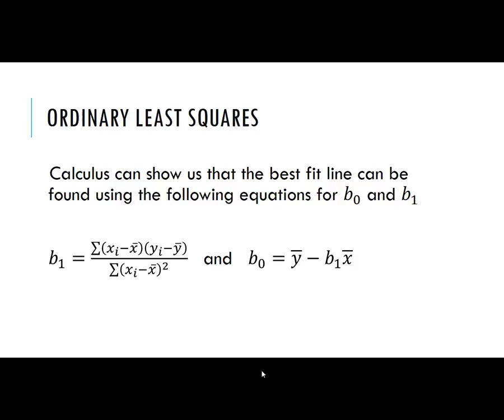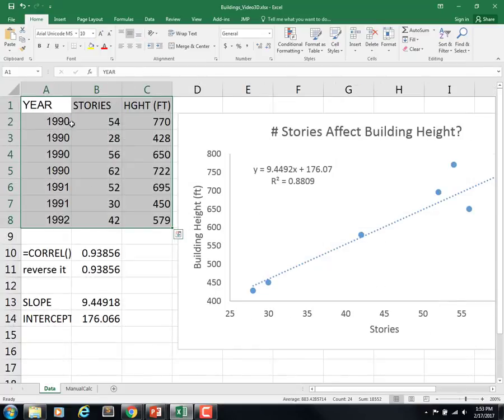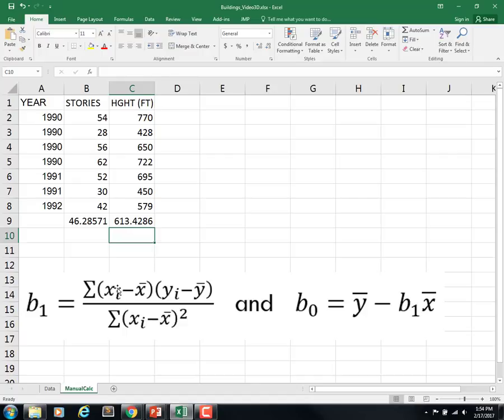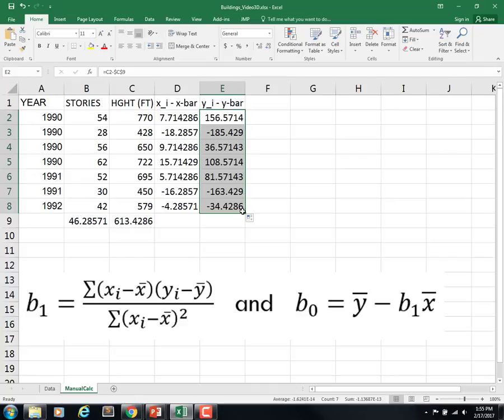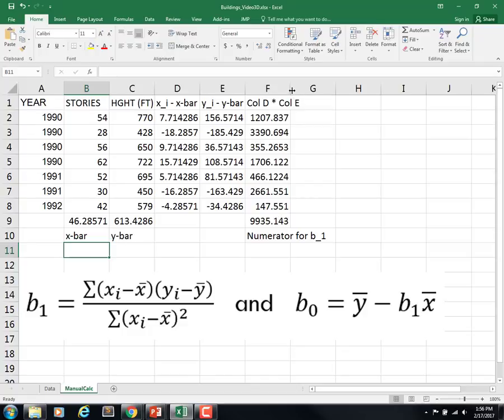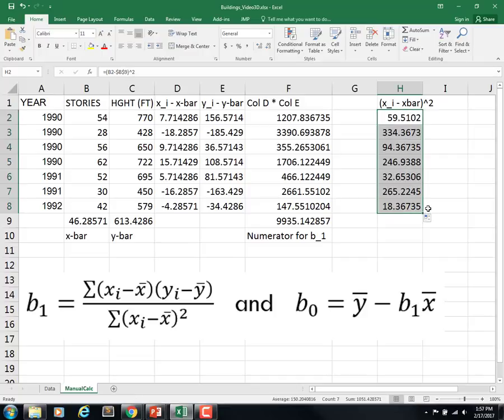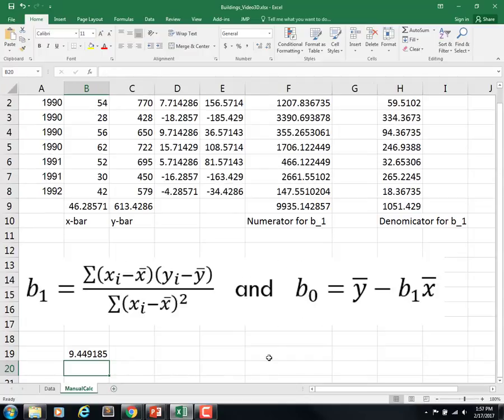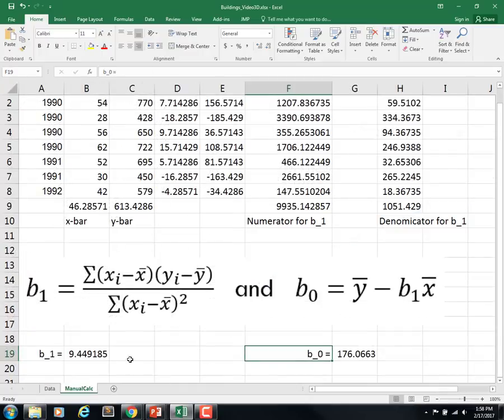Unit 3E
Calculating the slope and intercept of a simple linear regression manually.